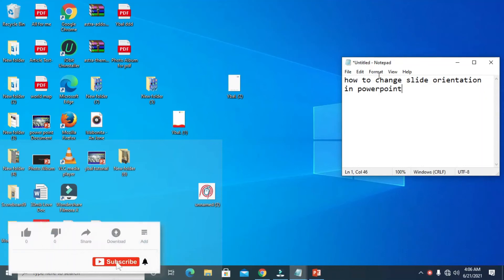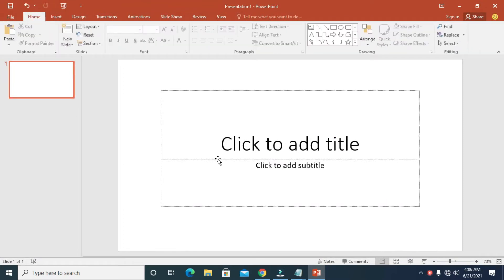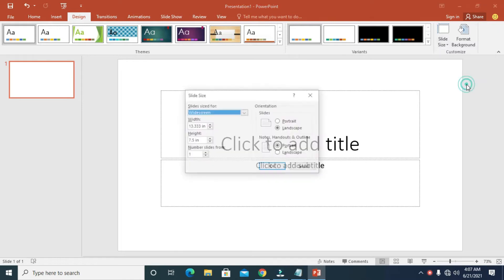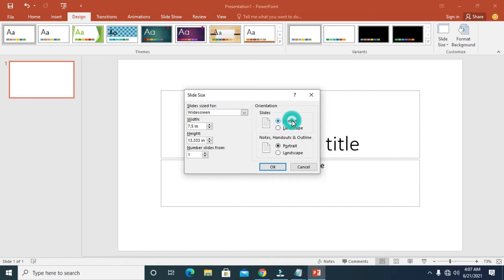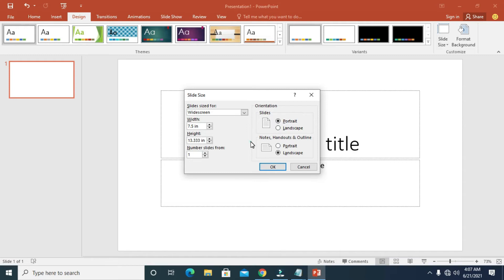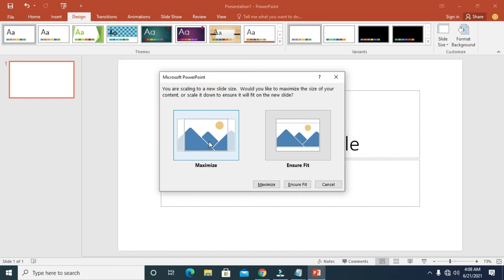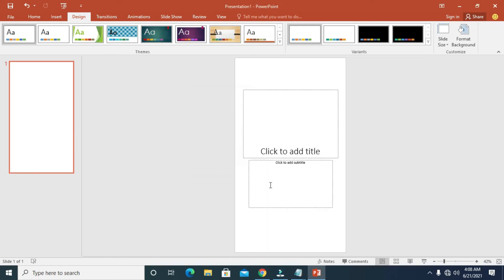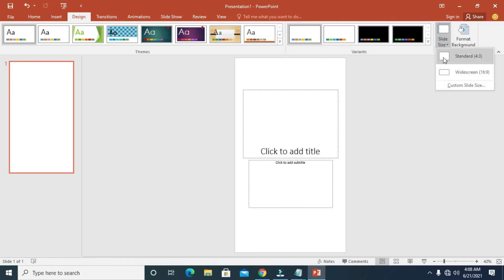How to Change Slide Orientation in PowerPoint (Portrait and Landscape)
How to Change Slide Orientation in PowerPoint